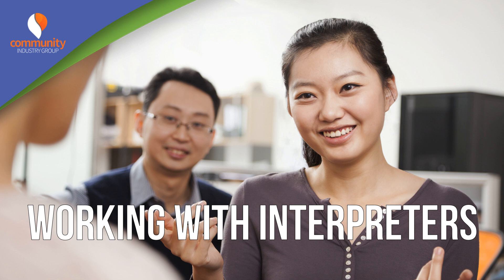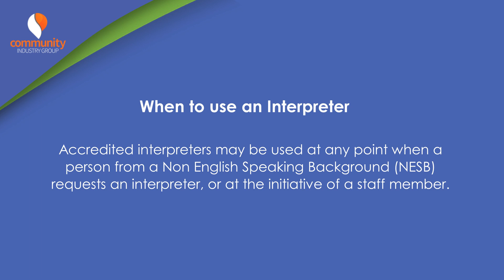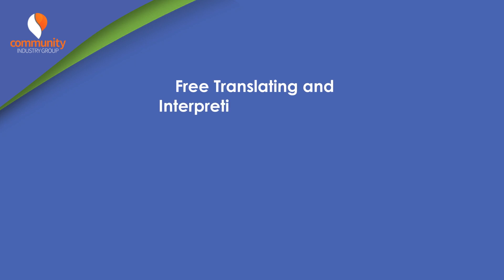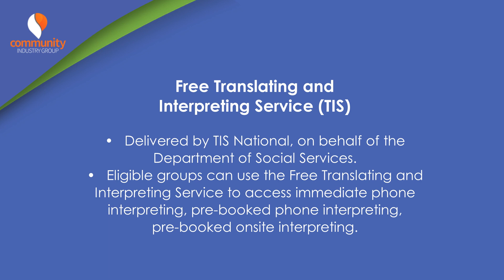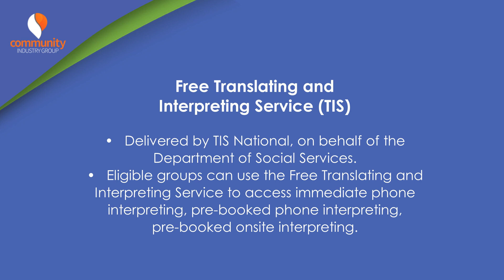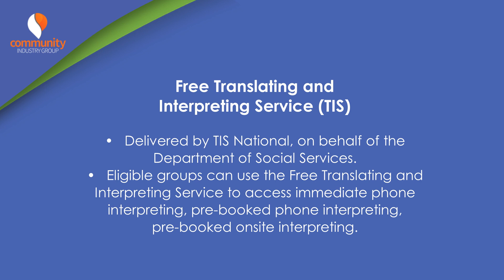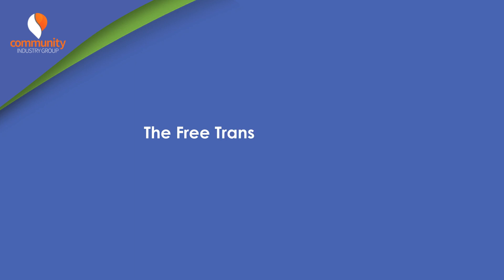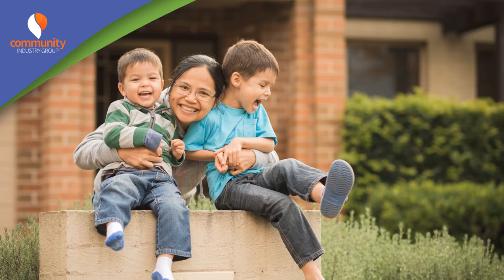Webinar - Working with Interpreters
This webinar covers the following topics - when to identify the need for an interpreter, how to engage an interpreter, maximising the interpreter and client experience, and interpreter services available within the Illawarra-Shoalhaven. There are many free translating services available for use for people from Non English Speaking Backgrounds (NESB). This webinar gives tips for best practice and where to find free interpreters.